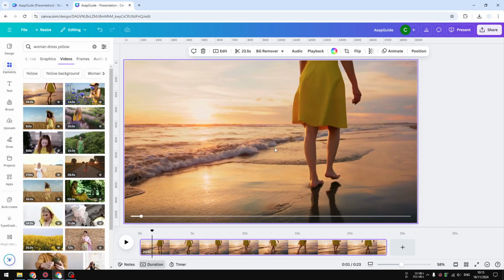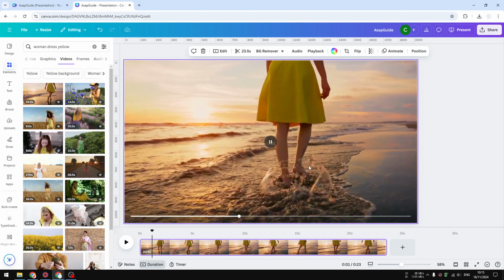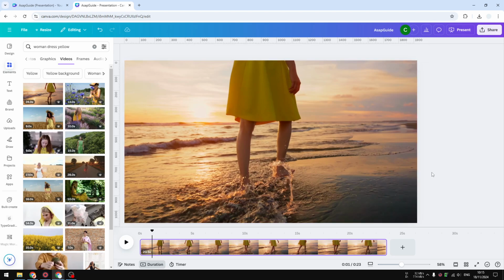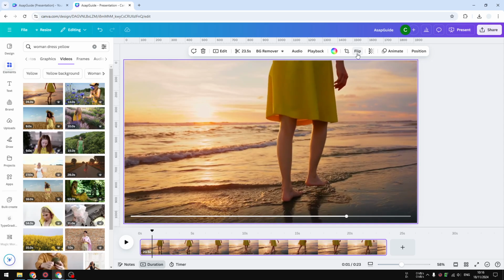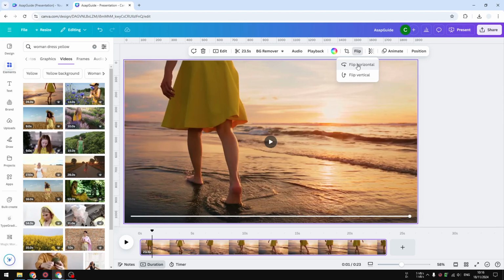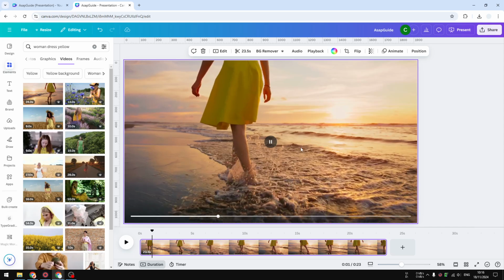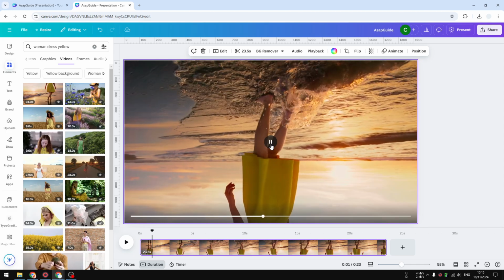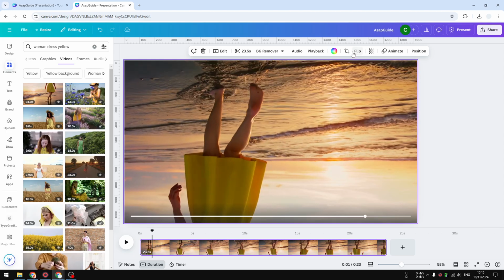How to Mirror Video in Canva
👉 Learn how to easily create a mirror video effect in Canva with this quick tutorial. Follow along for step-by-step instructions to enhance your video projects!